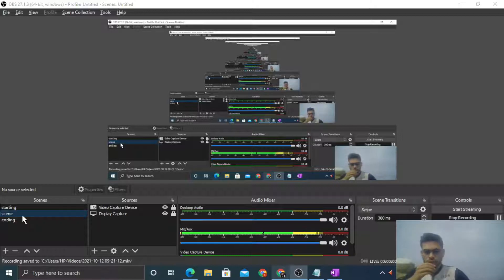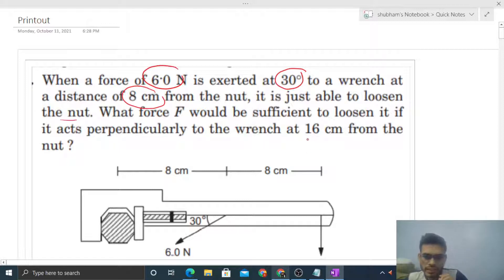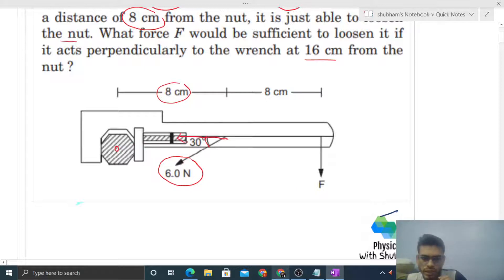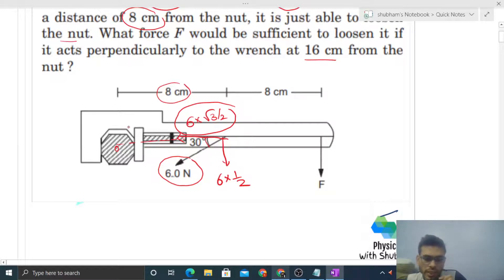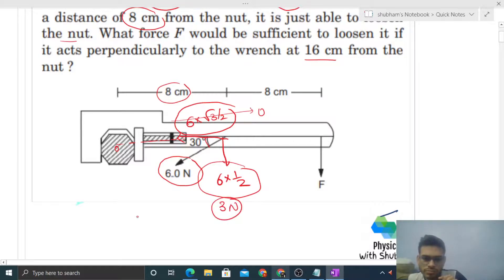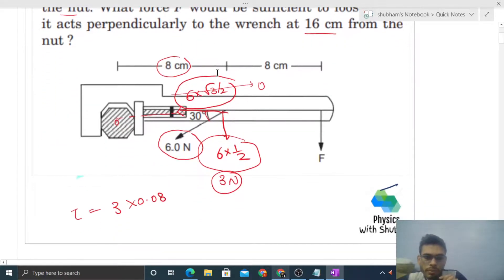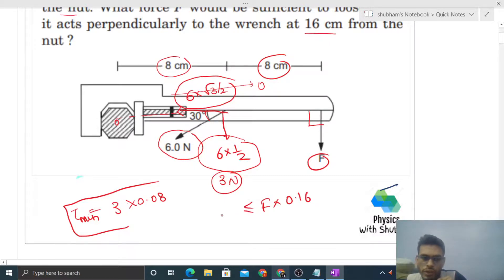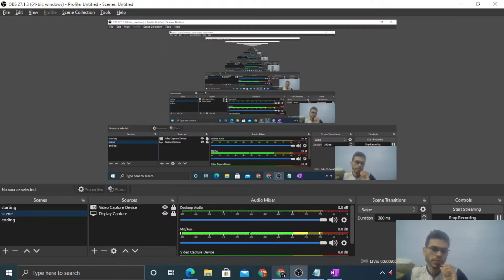When a force of 6.0 N is exerted at 30° to a wrench at a distance of 8 cm from the nut, it is just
When a force of 6.0 N is exerted at 30° to a wrench at
a distance of 8 cm from the nut, it is just able to loosen
the nut. What force F would be sufficient to loosen it if
it acts perpendicularly to the wrench at 16 cm from the
nut